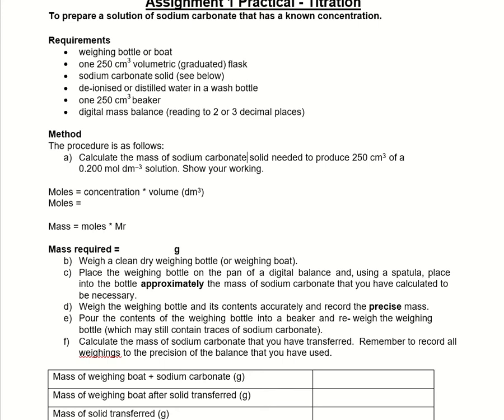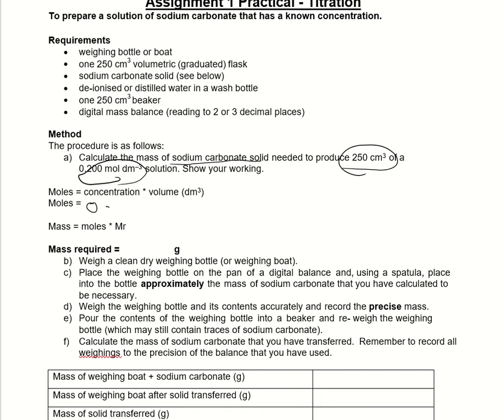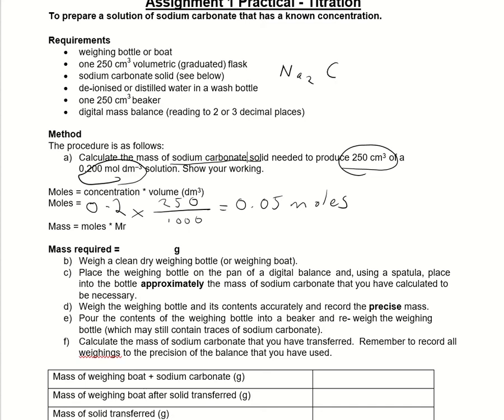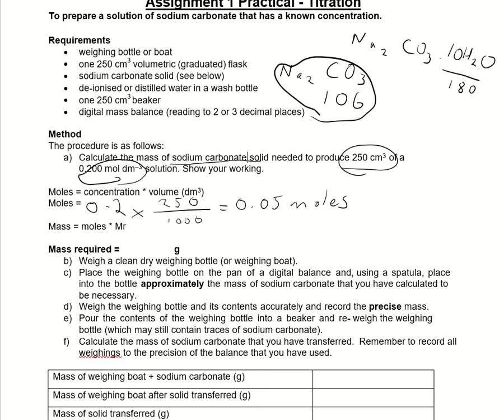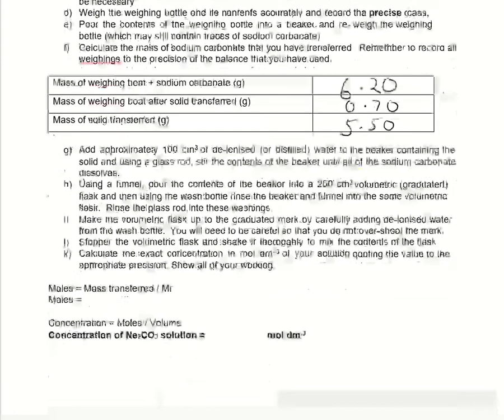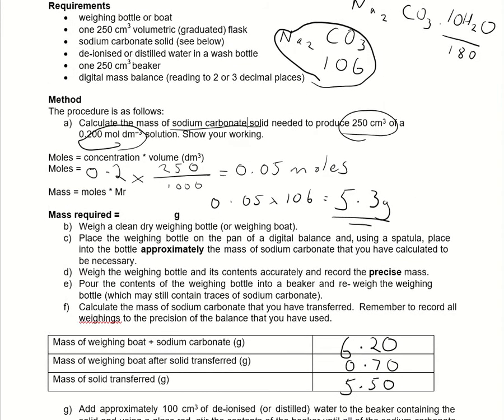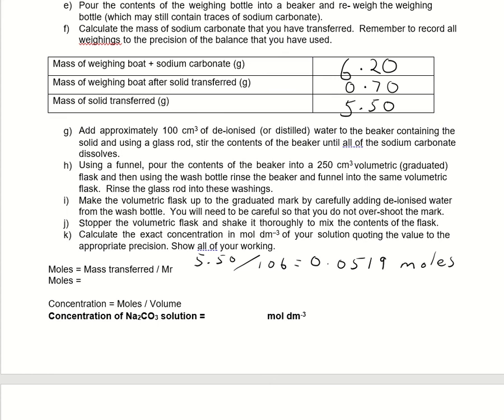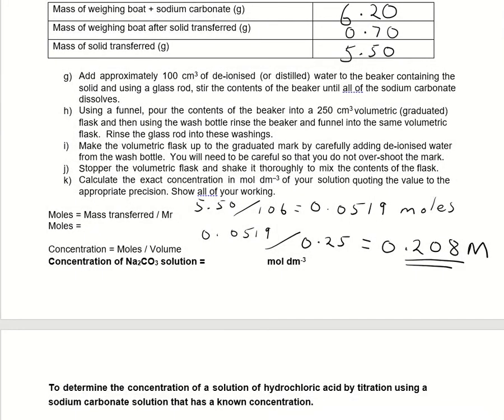Part 1 - Making up a solution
BTEC Applied Science Level 3 - Unit 2
Assignment 1 - Mole calculations for making up a solution

P1 - Carry out the practicals safely to obtain reliable results.
P2 - Correctly carry out calculations of concentration.